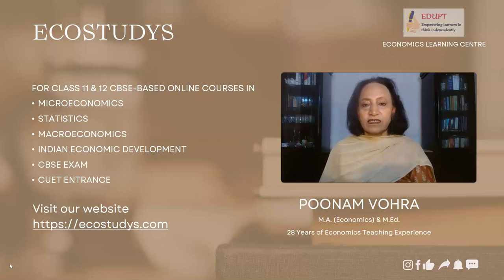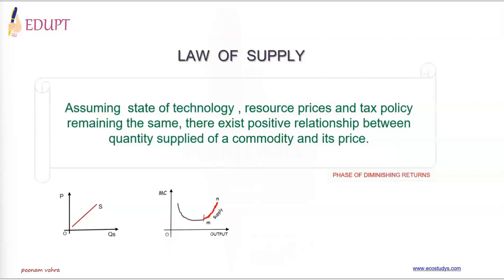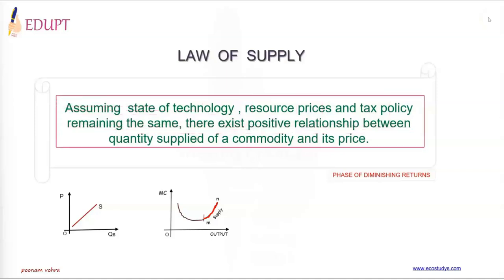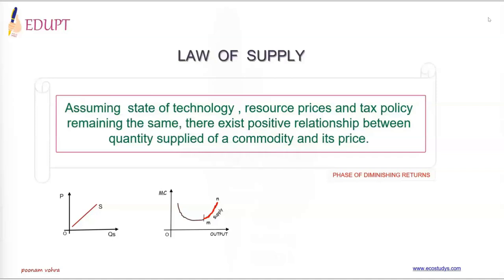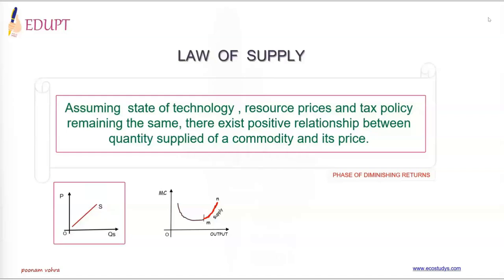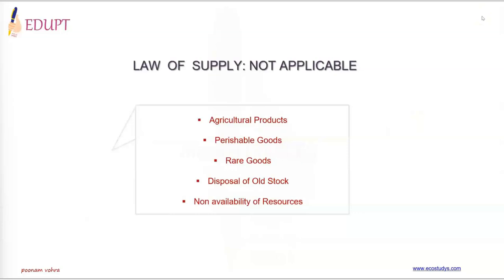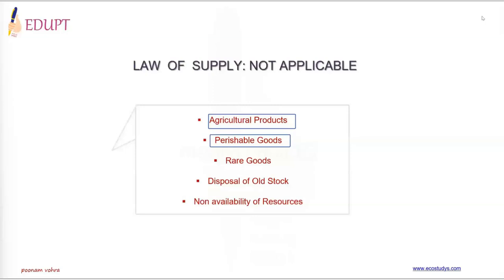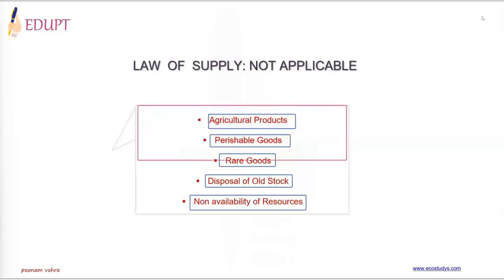Law of Supply 6 min in Microeconomics for CBSE | Class 11 Lecture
"Welcome to our comprehensive Class 11 Microeconomics series! In this engaging video, we dive into the critical concept of the Law of Supply, an essential topic for understanding market behavior and excelling in CBSE Examination. Discover how the relationship between price and quantity supplied shapes market dynamics, providing valuable insights into producer behavior and economic decision-making. Perfect for mastering your Microeconomics syllabus and acing your exams! Ready to strengthen your understanding of the Law of Supply?"Tune in now to enhance your knowledge and excel in your academic pursuits!" to enroll in courses tailored for CBSE and CUET exams.